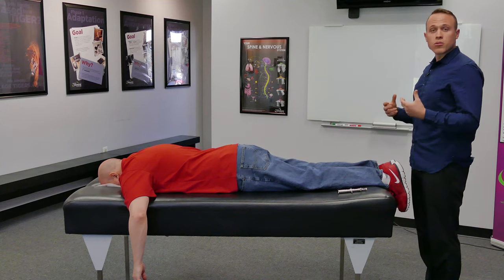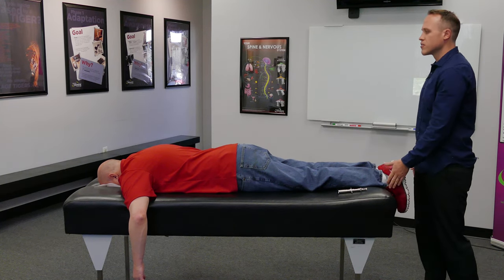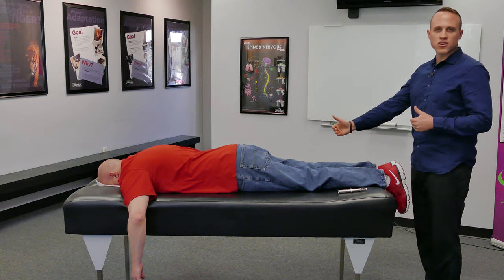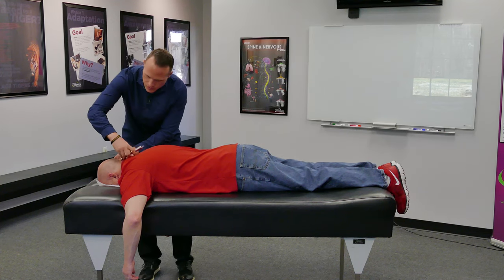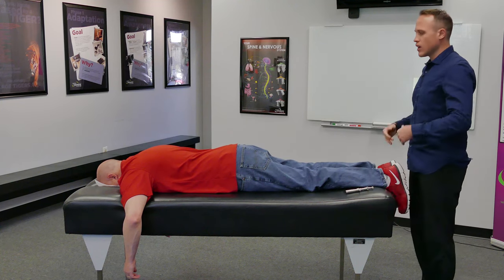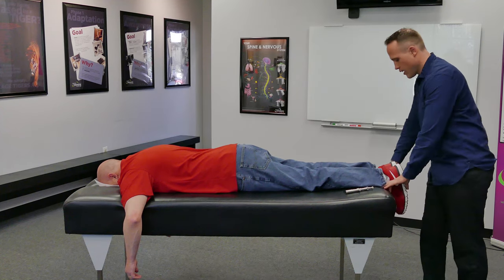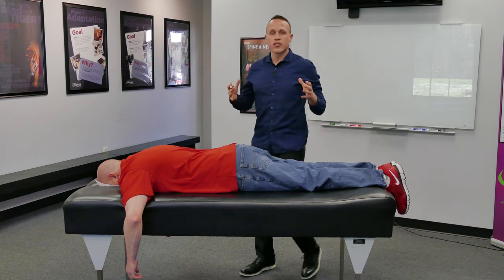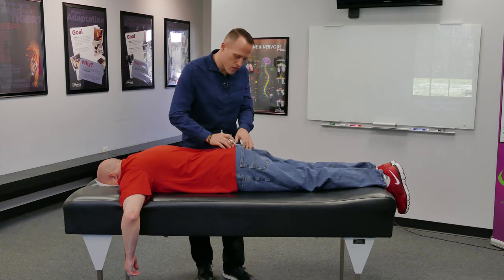Torque Release Technique TRT adjustment demonstration Huntersville, Cornelius, Davidson, Mooresville